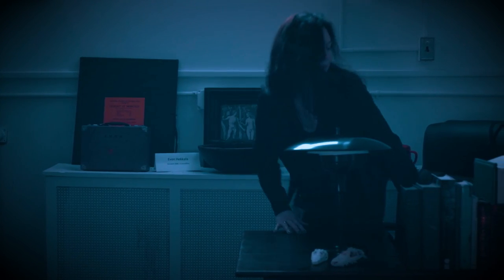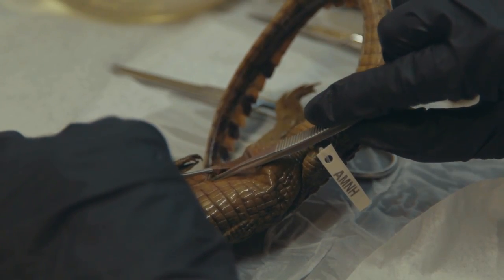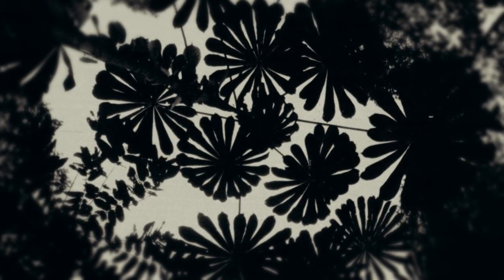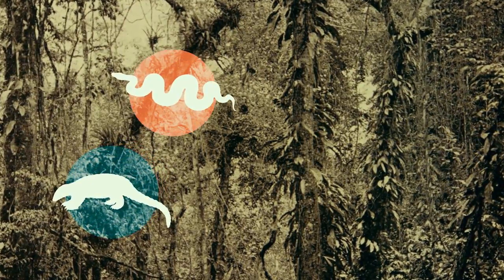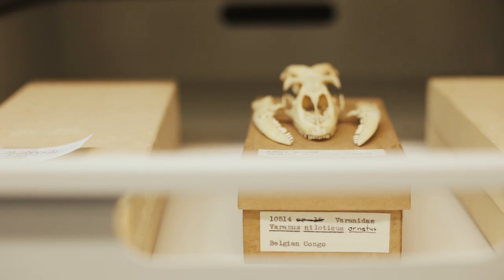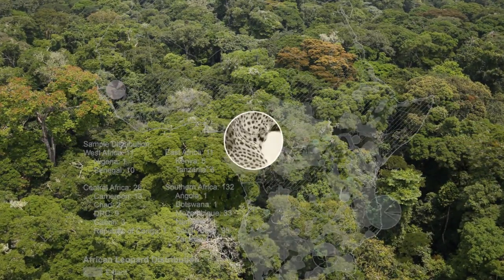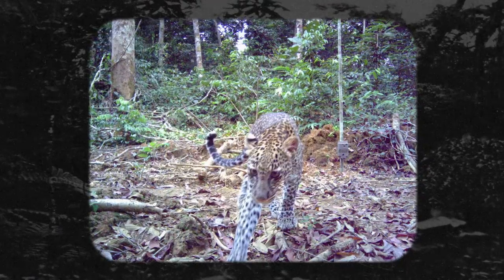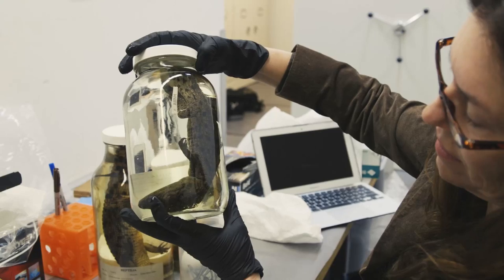Tales From the Cryptic Species - Shelf Life #16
What do crocodiles and leopards have in common? Century-old specimens of both are helping to decode the biodiversity of ecosystems that are under threat today. Researcher Evon Hekkala and Curator Joel Cracraft help unravel the mystery of cryptic species.

Find out what goes into—and sometimes comes out of—making dioramas on our episode

For Shelf Life’s Season 2, pack your bags for adventure. Explore fantastic stories from more than a century of expeditions that helped build the Museum’s 33 million specimens and artifacts—and find out what scientists are still uncovering about them today.

For more stories from behind the scenes, visit our series